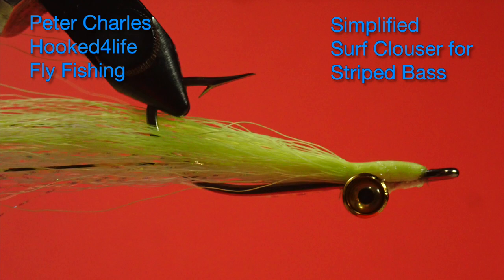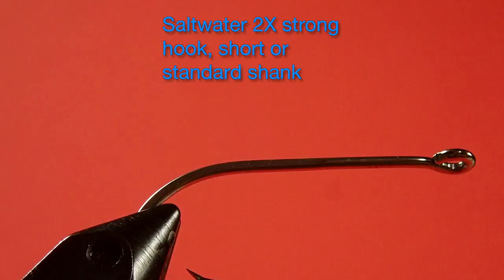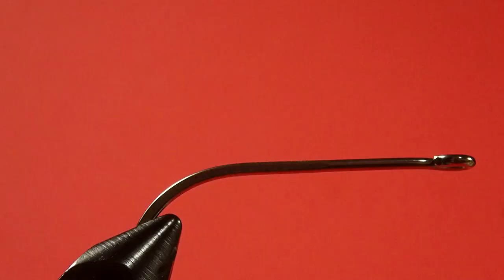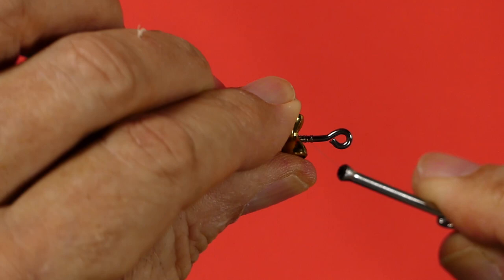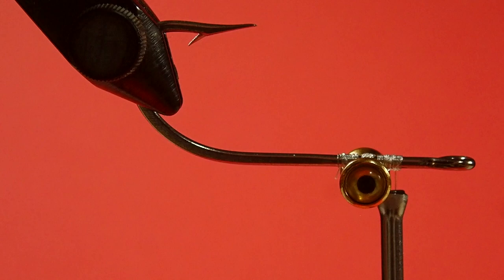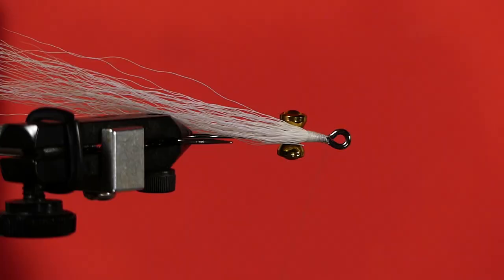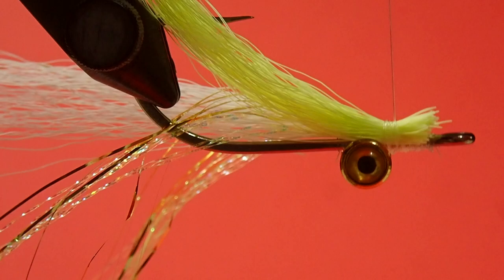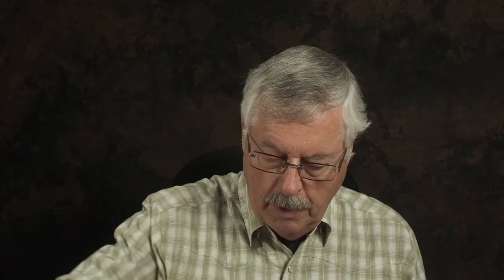Beginner's Fly Tying Series: Easy Striped Bass Series - the Surf Clouser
Clousers tied in the standard fashion can be shredded by the surf, rocky or gravel bottoms. This style of tying a clouser can prolong its survival in hostile conditions. Adding fluorescent yellow just adds to the appeal.